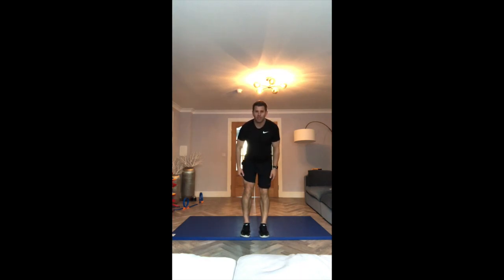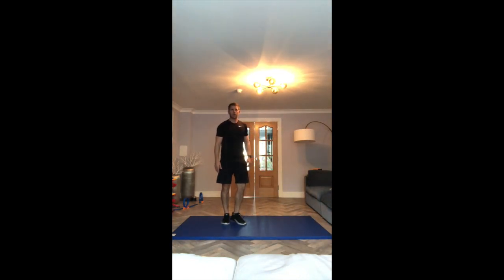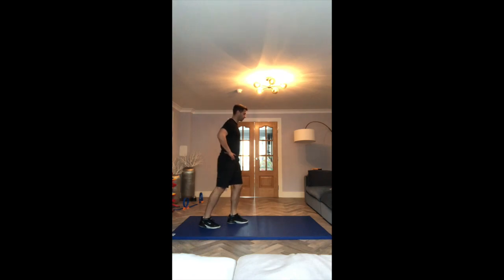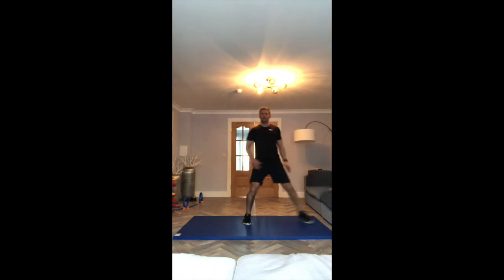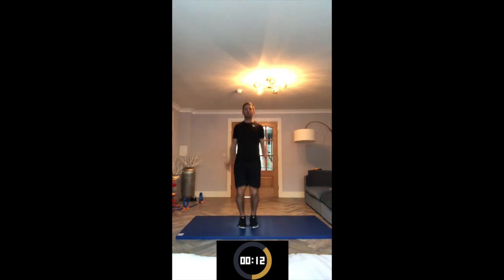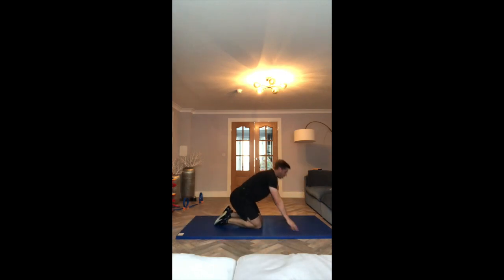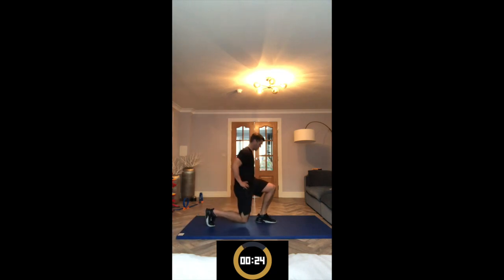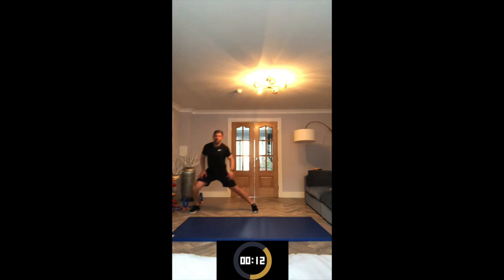PE Home Workout with Mr Imrie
Week 1 of PE lockdown fitness workouts with Mr Imrie